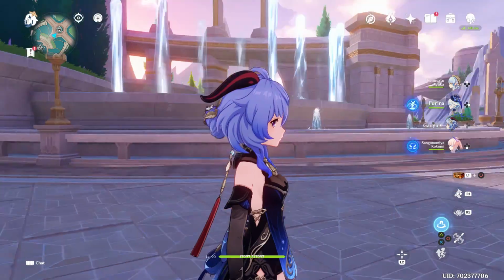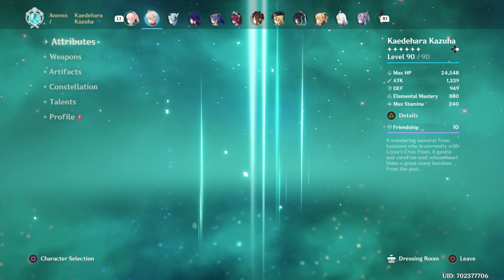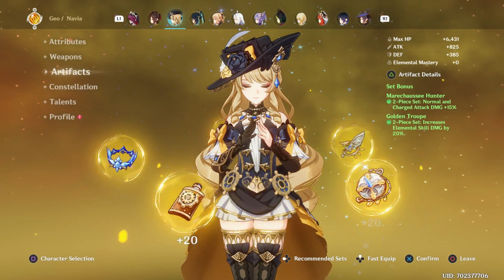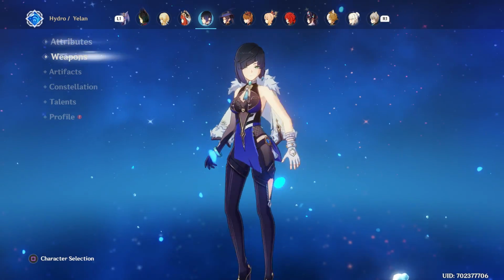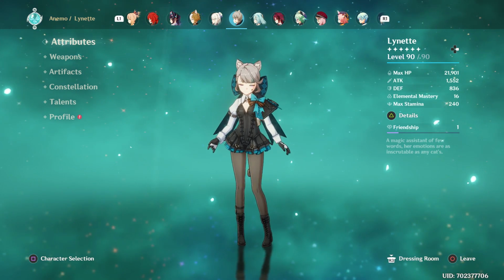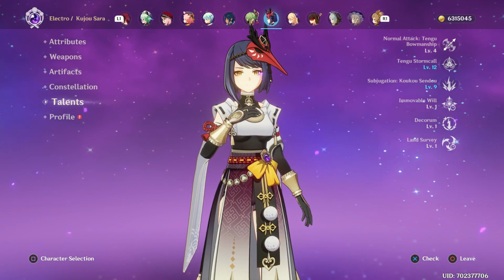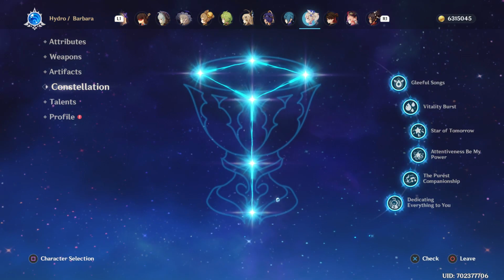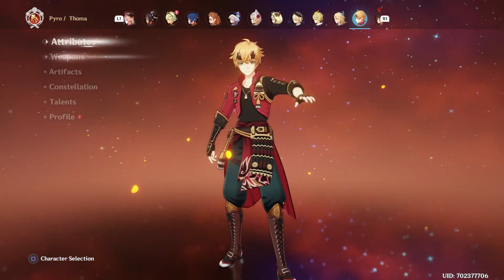GENSHIN IMPACT | MY 4 YEAR OLD F2P AR60 GENSHIN ACCOUNT REVIEW 2024!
I felt like showing off my F2P Genshin Impact account at AR60 as of 4.5 (April 2024), which includes Ayaka and Furina at C1. In this showcase, I'm showing most (if not all) of my most invested character builds including weapons, artifacts, and talents.

I NEVER spend money on banners in Genshin. The ONLY thing I have spent money on are two outfits (Ganyu's and Ayaka's) that don't improve stats in any way. All banner pulls/character building is fully F2P. Hope you enjoy!

Timestamps
00:00 - Intro
02:08 - How many primogems and future banner plans!
03:15 - Full character showcase
40:06 - Outro